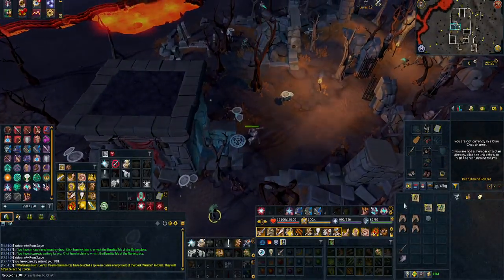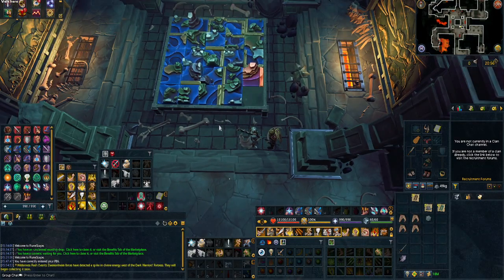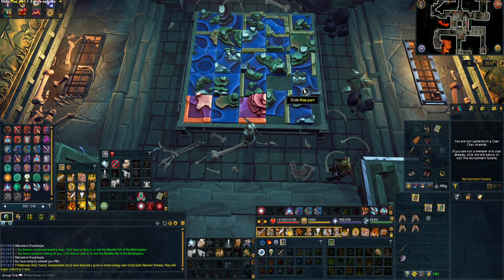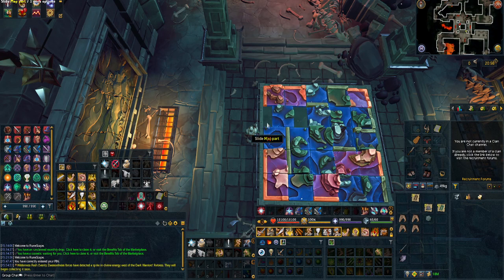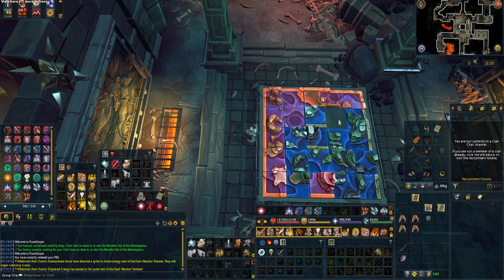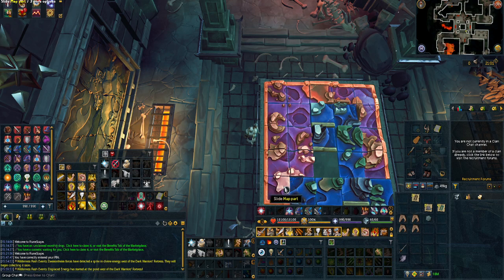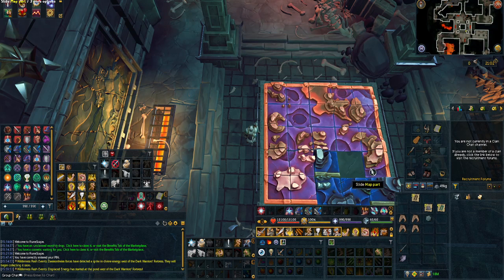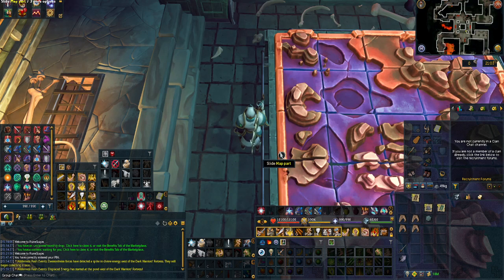Solving The "Dead and Buried" Slider Puzzle Quest Guide For Beginners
Within the Quest "Dead and Buried" players will need to complete one of the very few Quest that requires players to solve a slider puzzle that can not be bypassed. Because of this make sure to speak to the Raptor and turn on the accessibility mode making this much easier as it was highlight the puzzle pieces when they are in the correct spot.